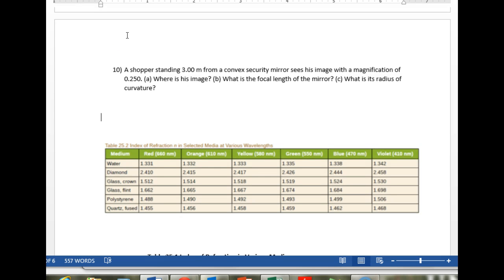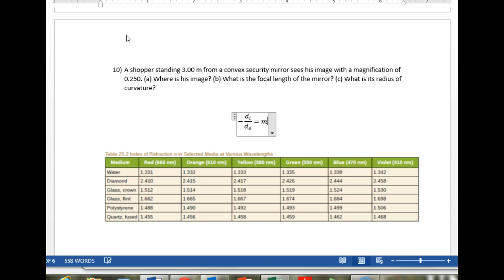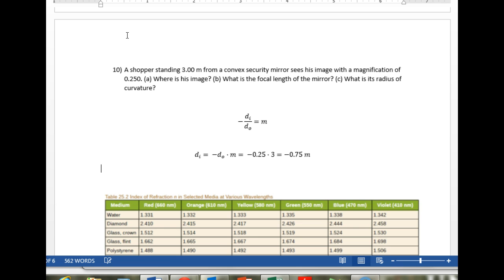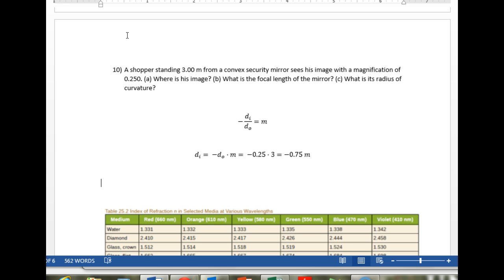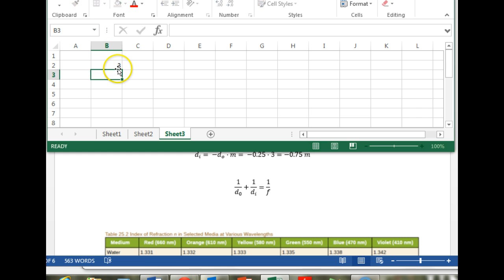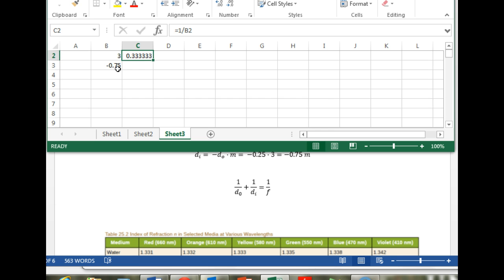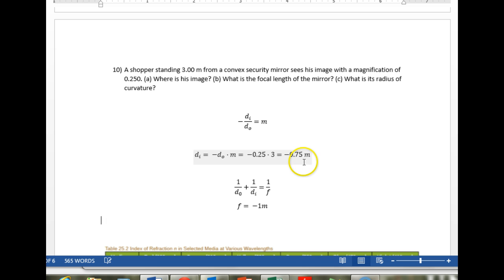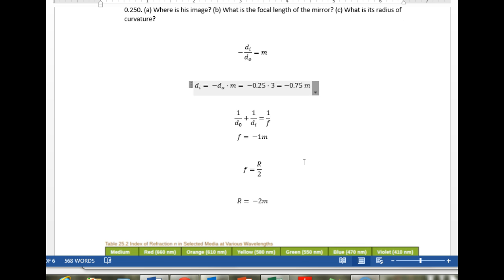DSU PHY Homework 7 Problem 10